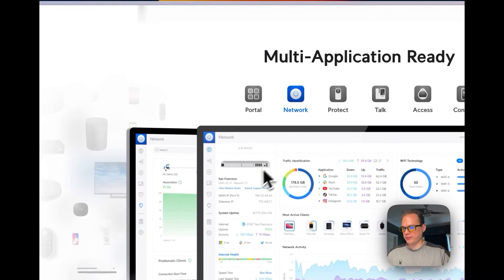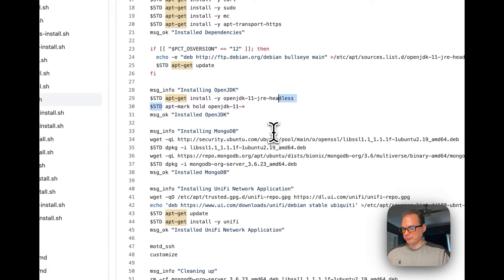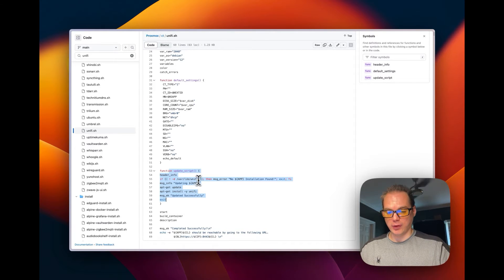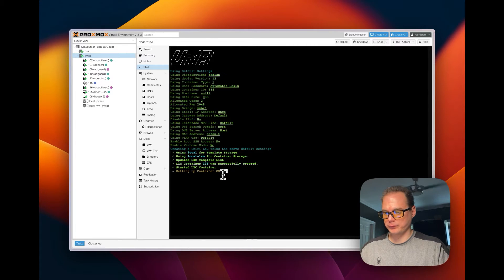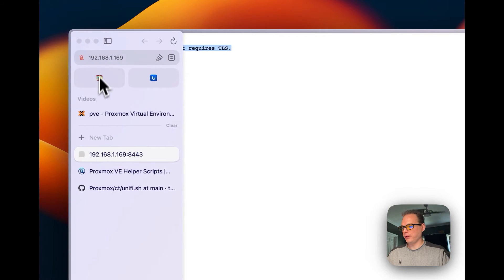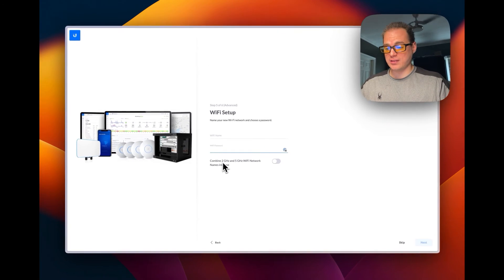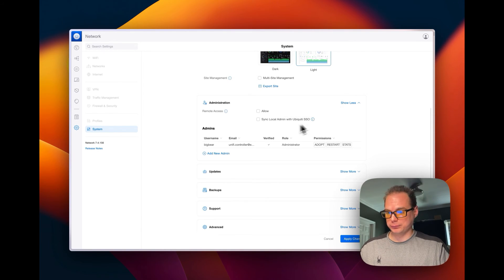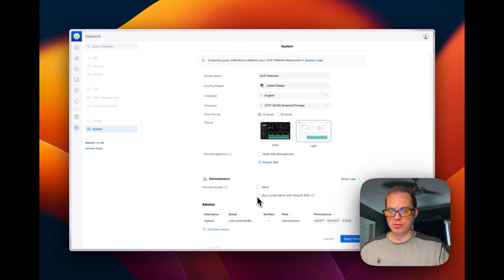How to install Unifi Network Application Controller on Proxmox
I will walk you through step-by-step how to get setup with the Unifi Controller on your Proxmox install. You will be able to add your Unifi devices, control your switches and APs,  and see your clients connected!

Chapters:
00:00 Intro
00:39 About Unifi Network Application
01:03 Proxmox Helper Script
03:38 Install in Unifi Network Application
06:27 Unifi Controller Setup
07:57 UI Walkthrough
10:28 Ending